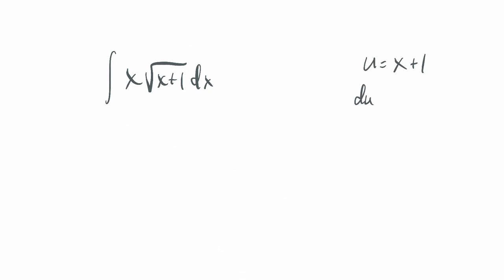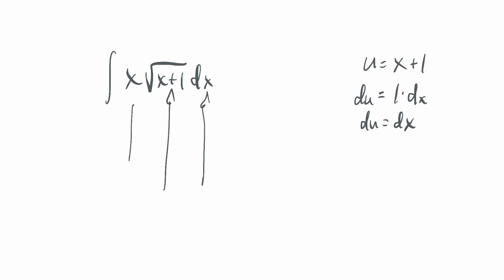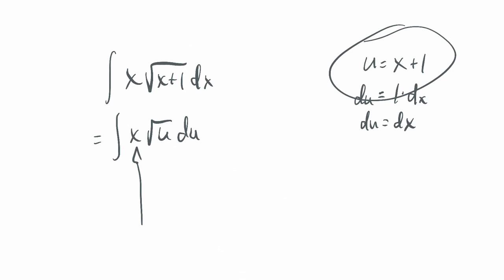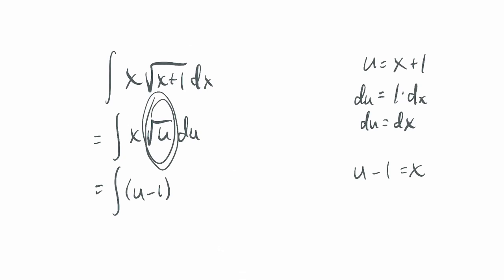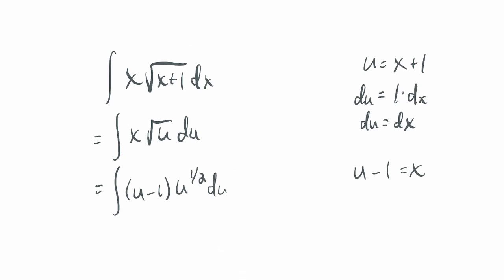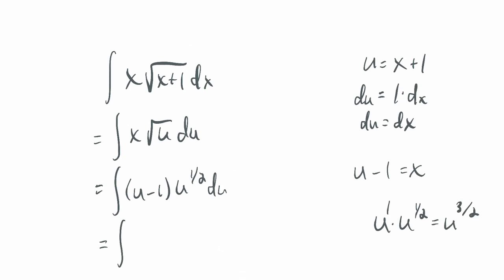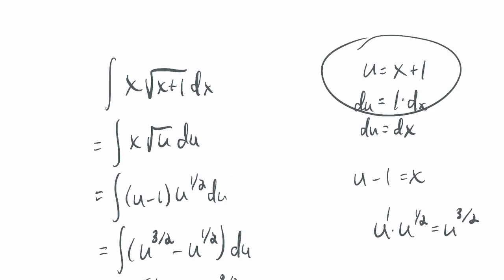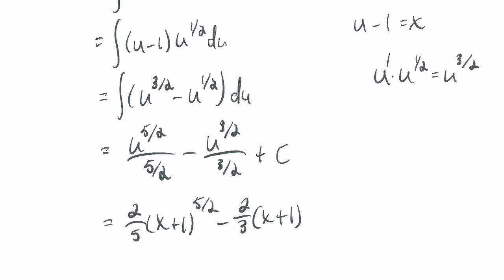MAT1133.004 Week of 4/13/20 Video 1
At 3:16, I misspoke and said "same exponent" when I meant "same base."  Both exponential expressions have u as the base.